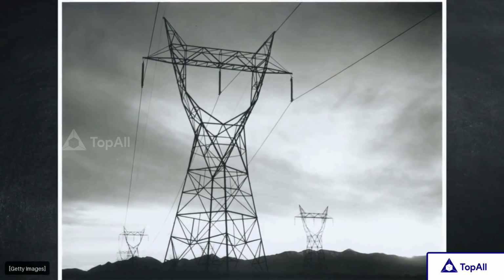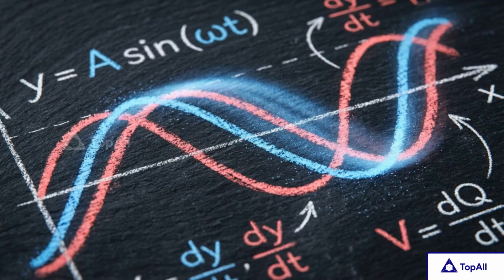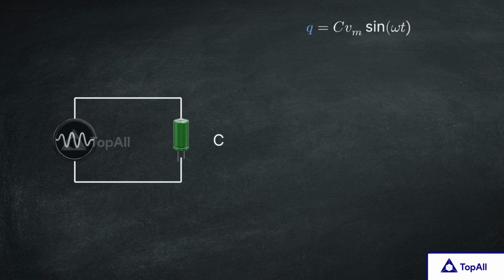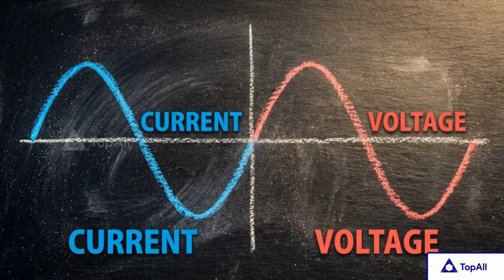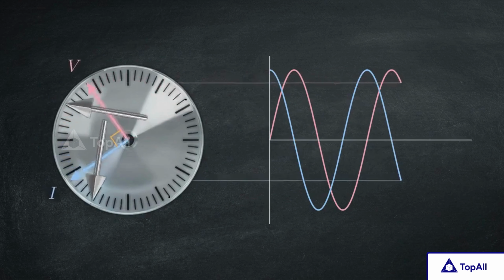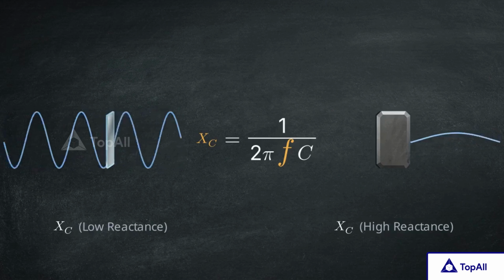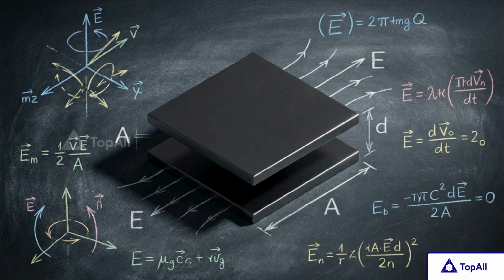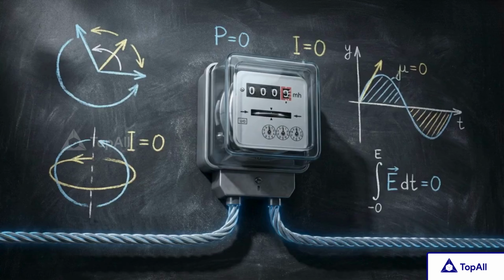AC Voltage Applied to a Capacitor Explained | Class 12 Physics | Chapter 7 | Alternating Current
AC Voltage Applied to a Capacitor is a key concept in the Alternating Current chapter because it helps students understand how capacitive circuits behave and why current leads voltage. This topic is very useful for NEET and JEE students because it builds the base for more advanced AC circuit questions. With TopAll, important concepts are explained clearly in a student-friendly and exam-focused way.